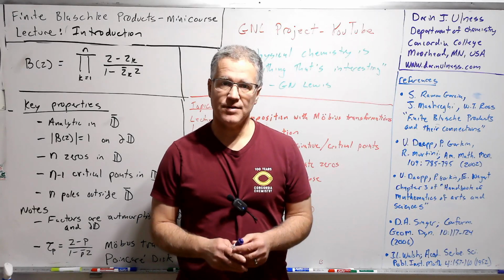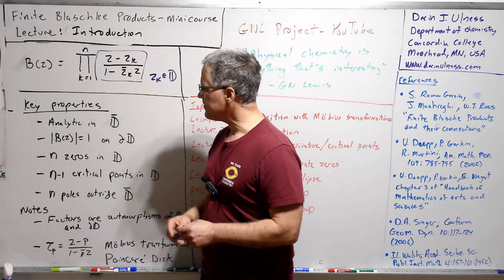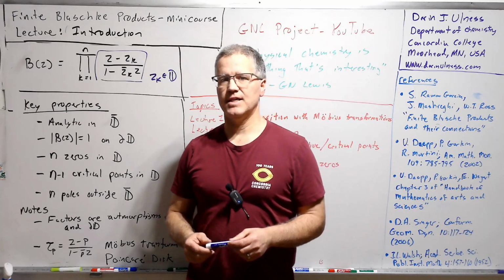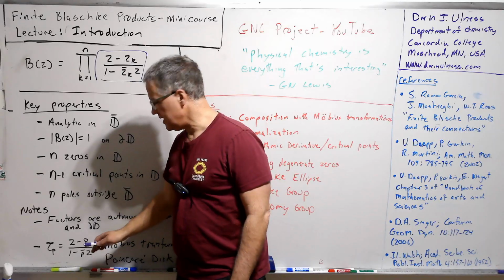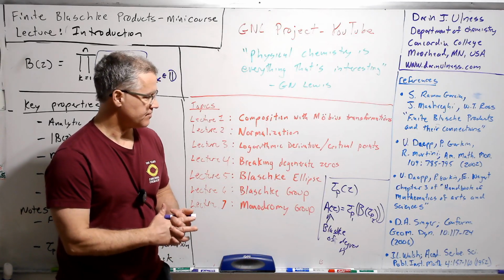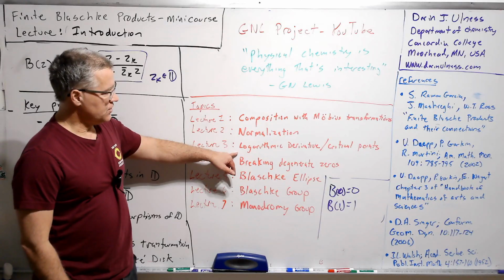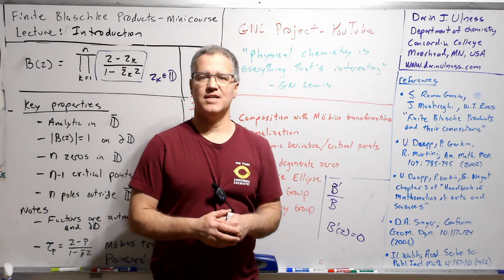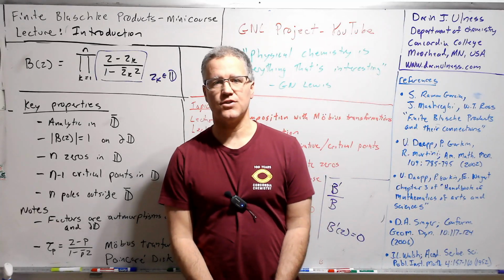Introduction to the Mini-Course on Finite Blaschke Products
Welcome to this mini-course on finite Blaschke products, an essential class of functions in complex analysis with deep connections to hyperbolic geometry, dynamical systems, and function theory. This series explores their fundamental properties, transformations, and geometric structures, with a focus on both theory and concrete examples.

Key Topics Covered in This Course:
✔ What are finite Blaschke products, and why are they important?
✔ Their algebraic and geometric properties
✔ Connections to Möbius transformations, critical points, monodromy, and group structures
✔ Euclidean vs. hyperbolic perspectives on Blaschke products

This course is designed for those with some familiarity with complex analysis and aims to deepen intuition through both theory and computations.